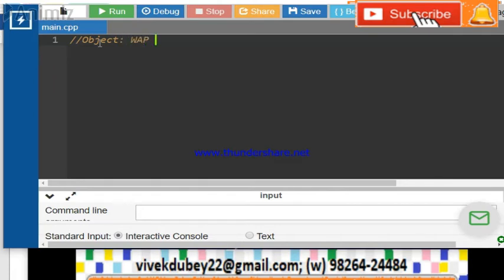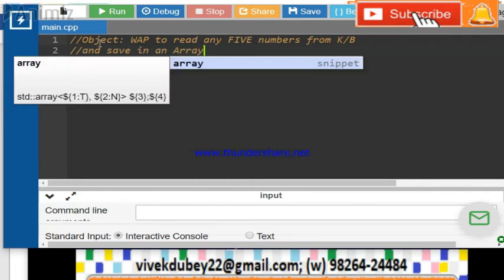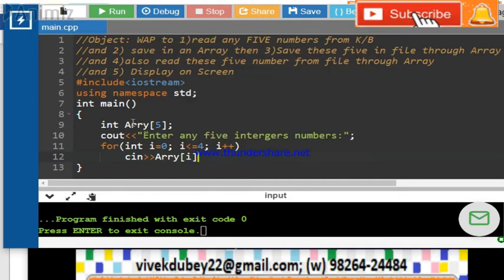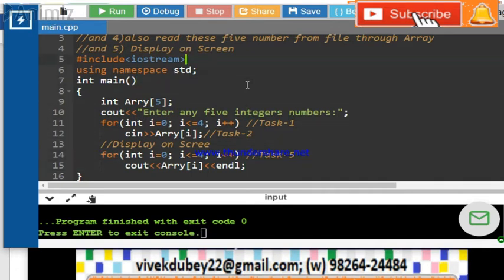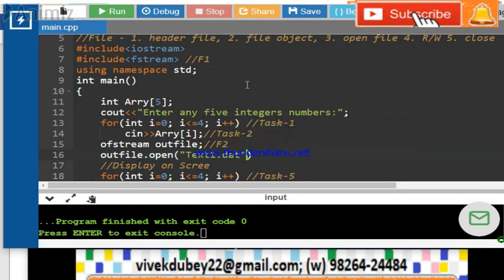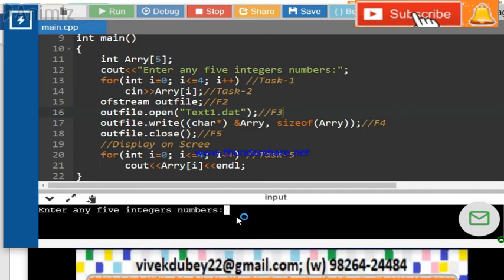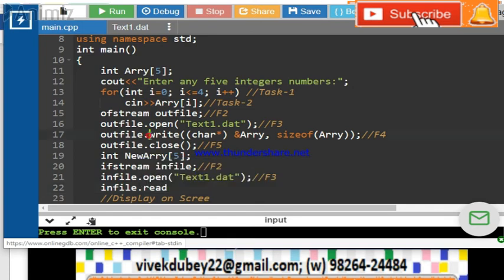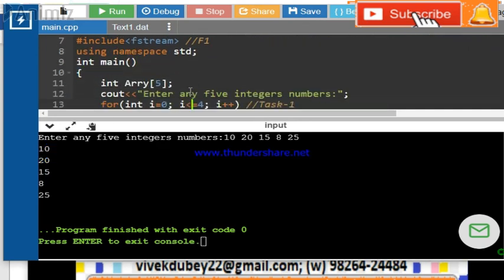Students understand file handling through Array in C++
Array, File, File Handling, integer, fstream, istream, ostream